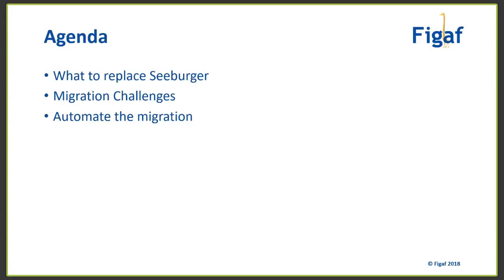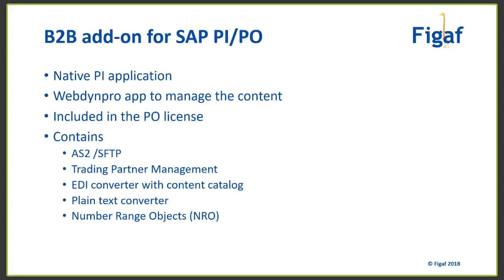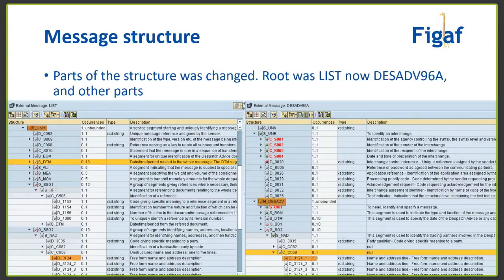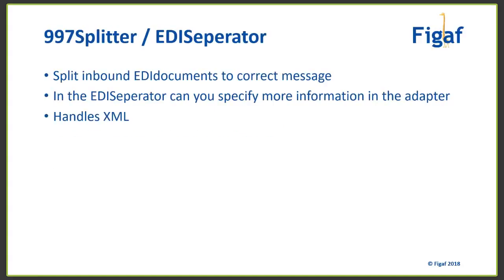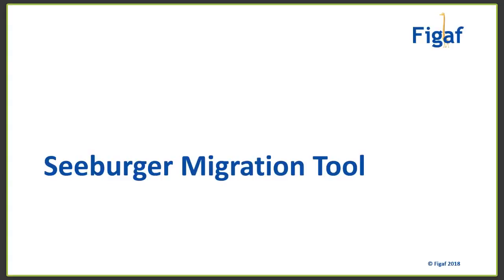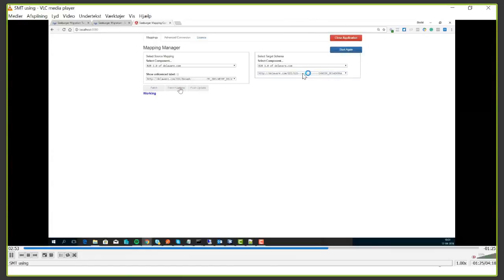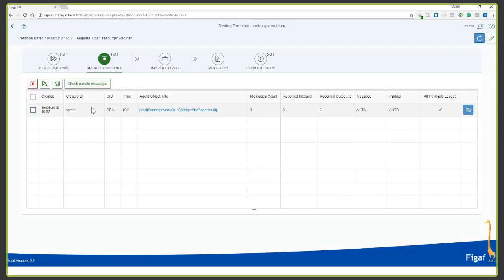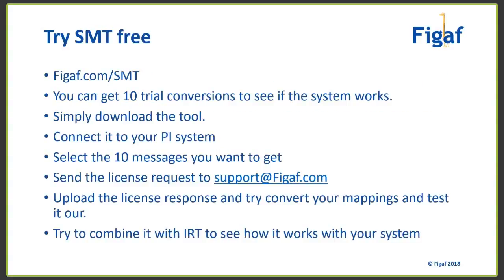Seeburger Migration from SAP PI to B2B Add-on Webinar replay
If you are using Seeburger on SAP PI and are looking for a way to migrate to B2B Add-on then you may want to have a look at yesterdays webinar replay.

I have uploaded it to youtube where you can watch it on youtube by clicking below.

In the webinar, I covered some of the biggest challenges with migration.

* How to create a business case for it
* How to convert the mappings
* How to ensure everything is tested correctly
* I have two products that works to improve such a migration